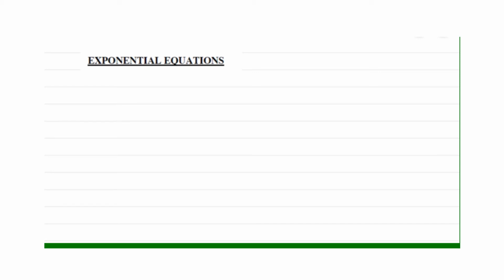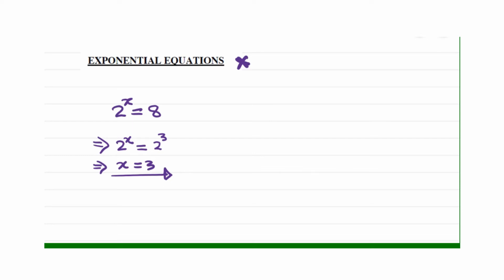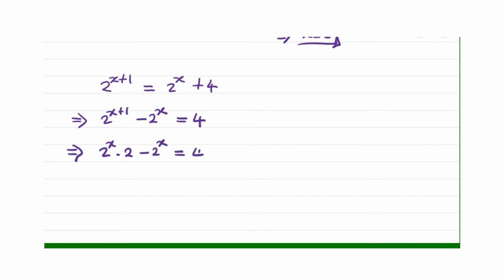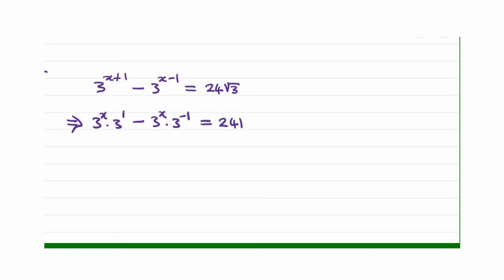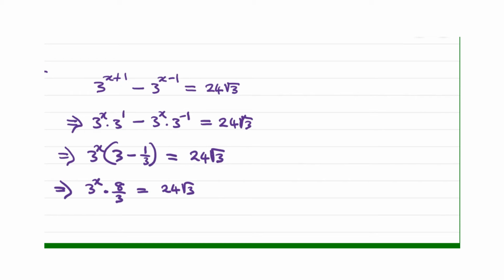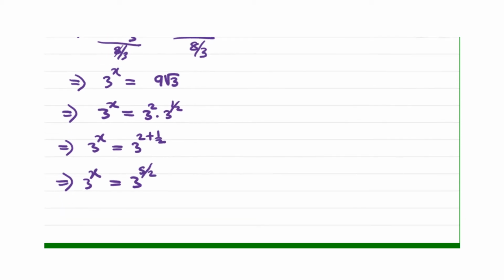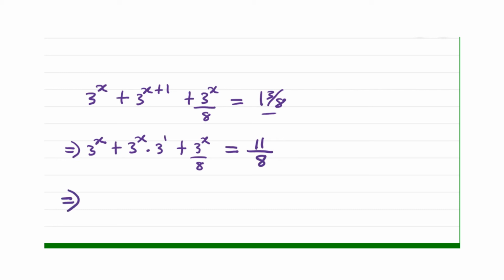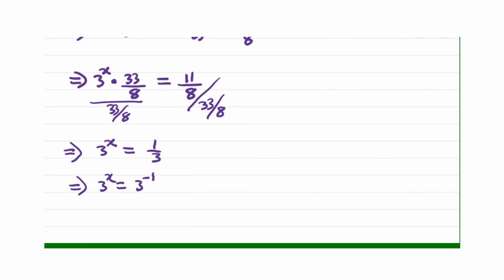Exponential equations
Solving of Equations and exponential equations. Also including laws of exponents or laws of indices. Grade 11 mathematics paper 1. Final revision or final preparation.